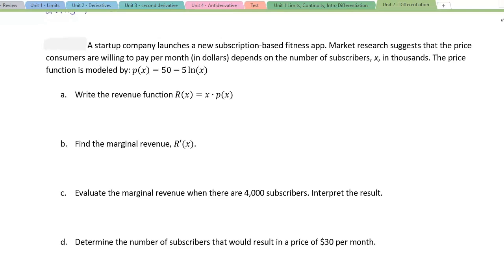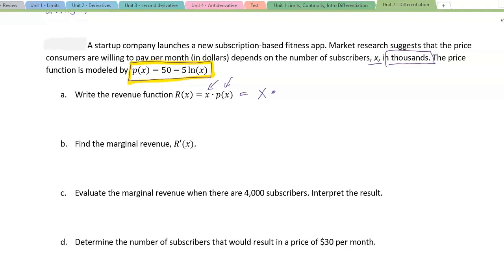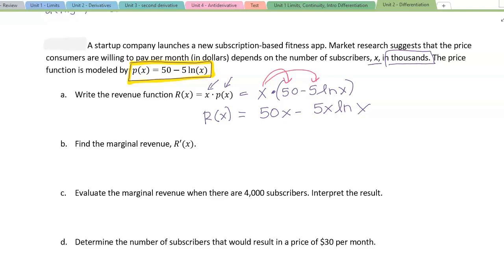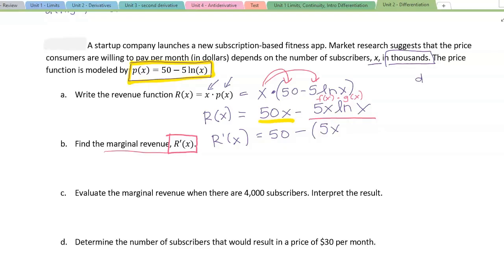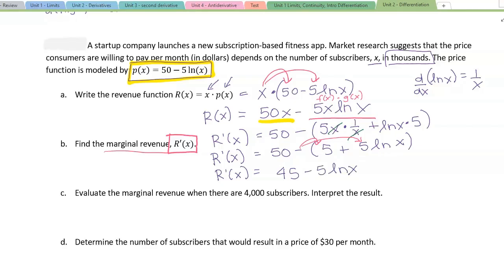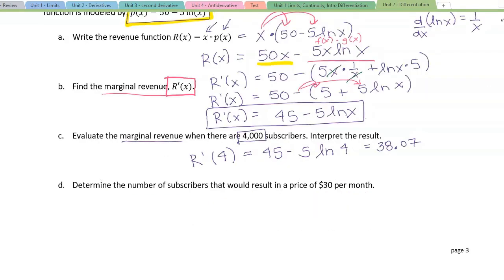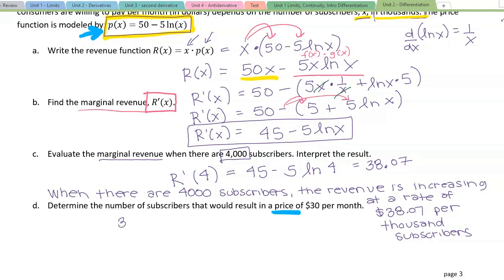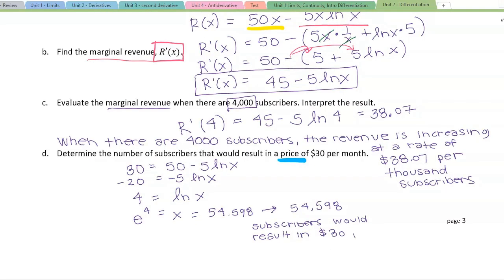BC Product Rule CYU #6